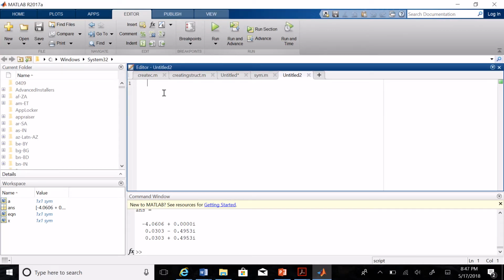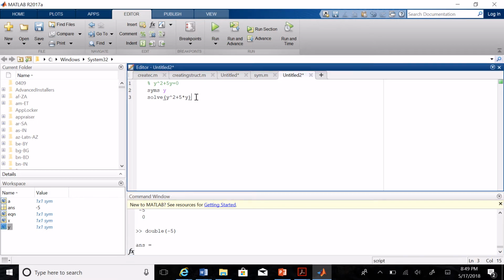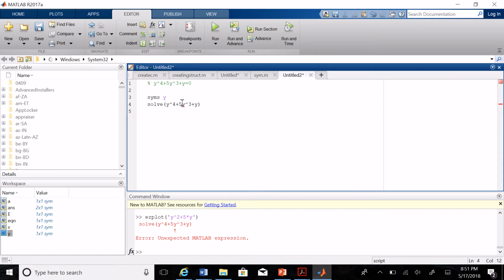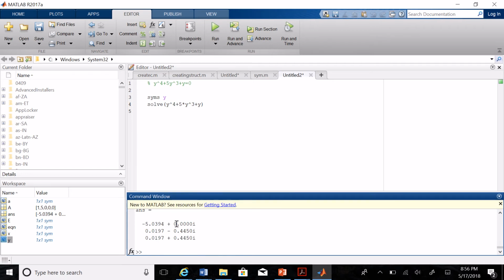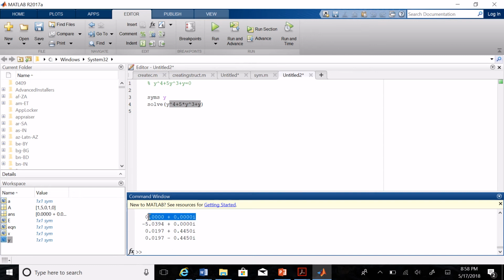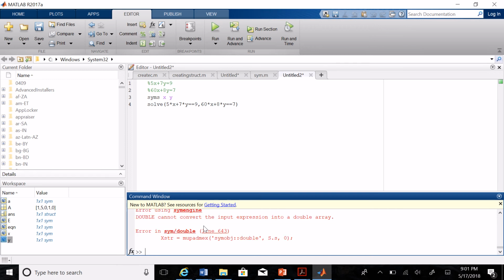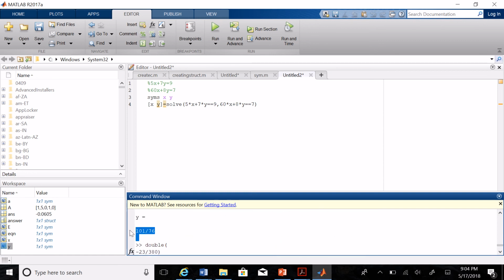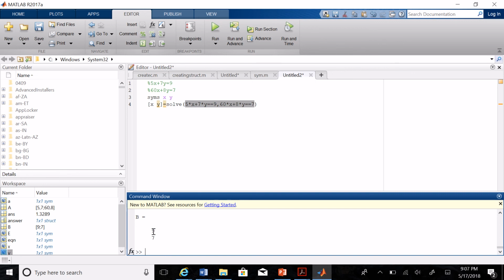Symbolic equations and expressions in Matlab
We will see how to solve simple equations in Matlab